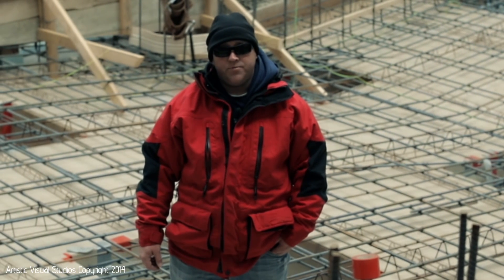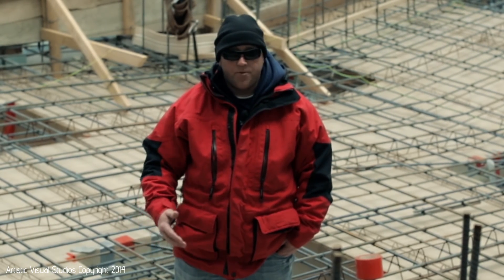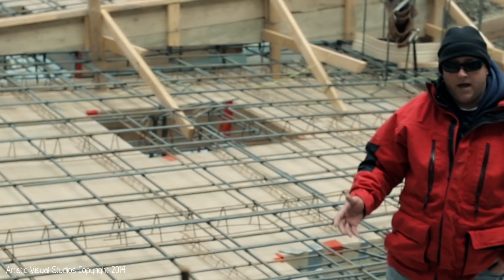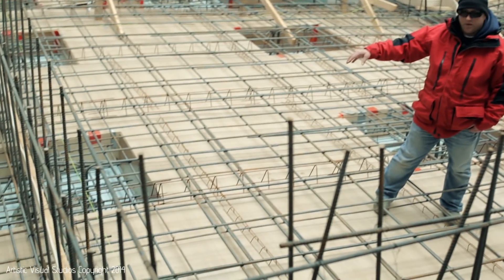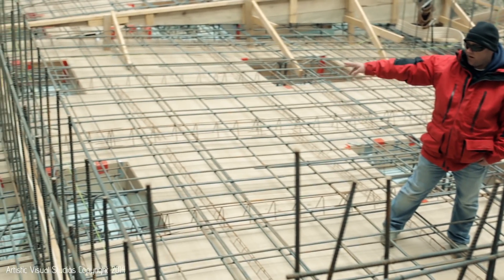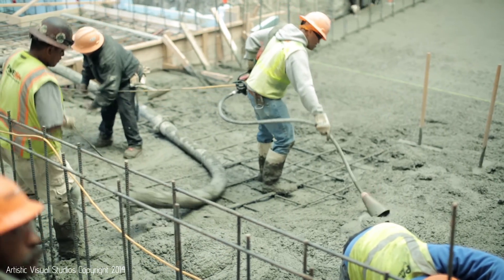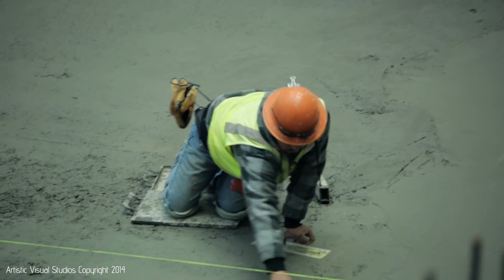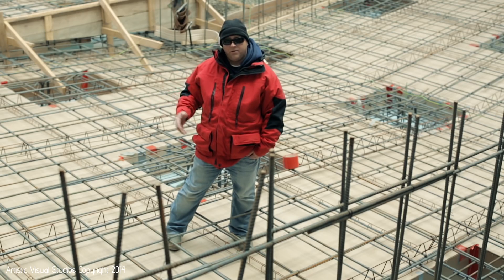How to build a Indoor Pool?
How to build Indoor Swimming Pool?
WATERtv - Is going to take our viewers over the next couple of months and show the technical challengers for this type watershapes design.